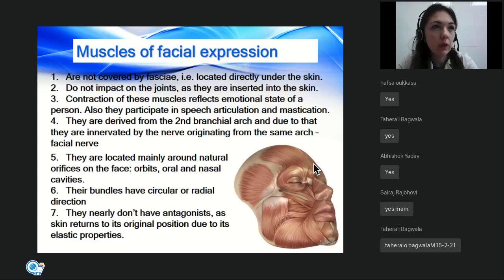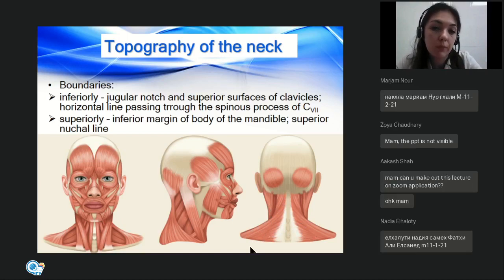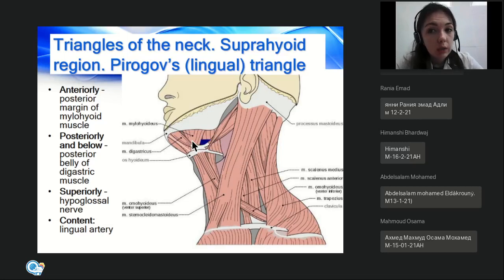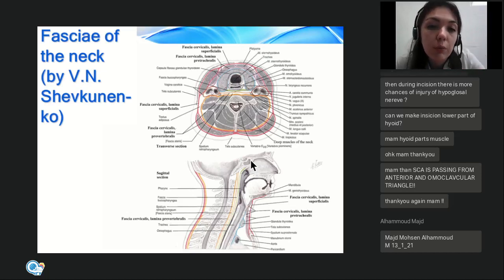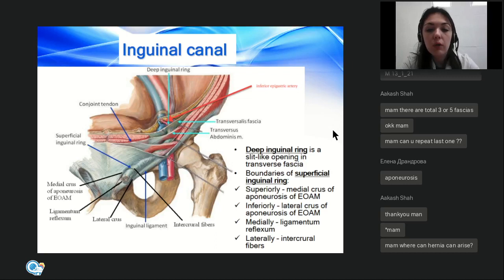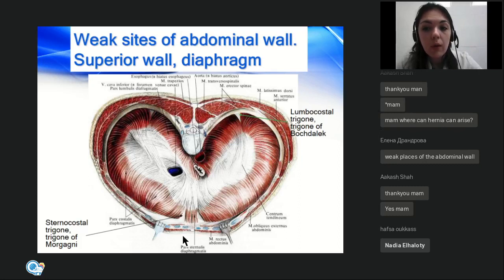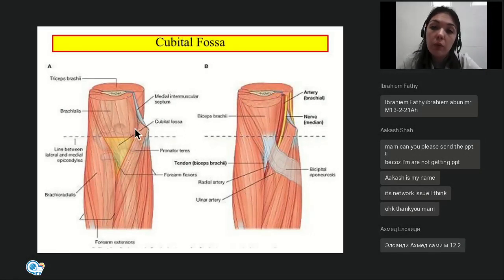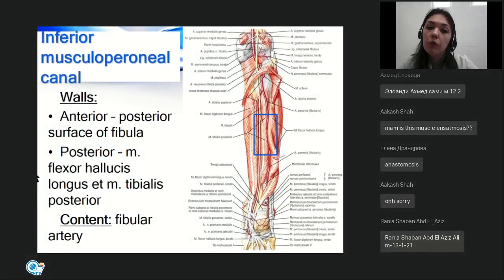Anatomy lecture no.4 Functional anatomy of skeletal muscles